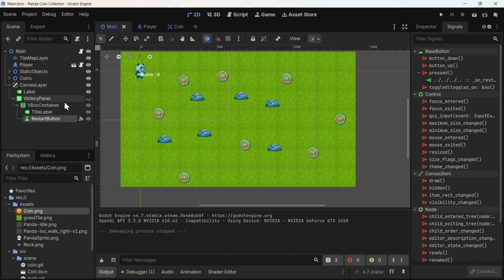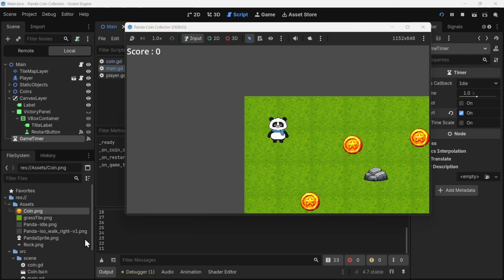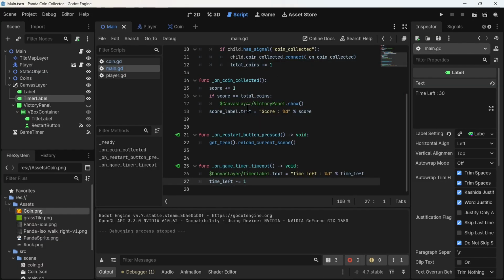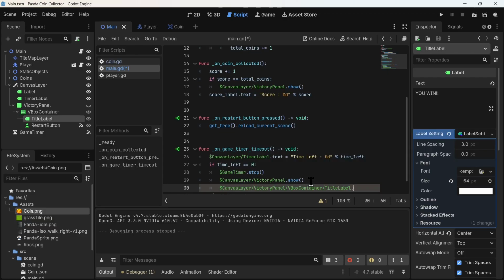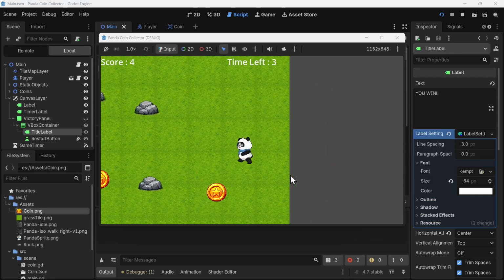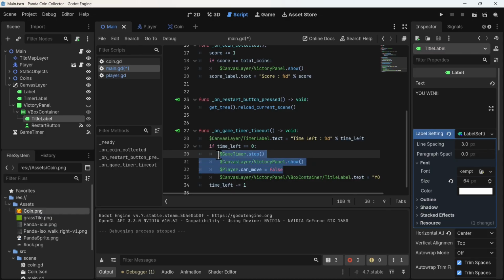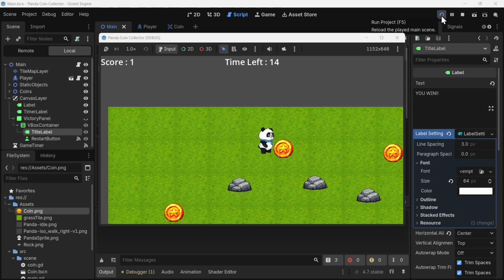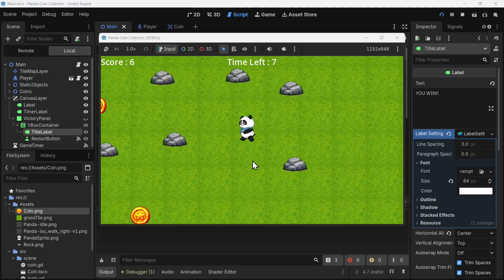How to Make a Countdown Timer in Godot 4 | Panda Coin Collector #7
The Panda Coin Collector series continues! In this episode, we'll make our game more exciting by adding a countdown timer and a lose condition.

You'll learn how to use Godot's Timer node to create a countdown, update the UI every second, stop player movement when time runs out, and display a game over screen. By the end of this tutorial, your game will have both win and lose conditions, making it feel much more like a complete arcade game.

Add a Timer node
Create a countdown timer
Update UI labels in real time
Connect the timeout signal
Detect when time runs out
Stop player movement
Show a Lose screen
Restart the level